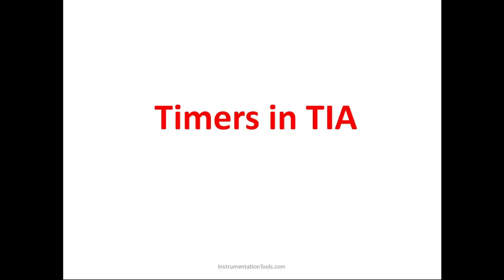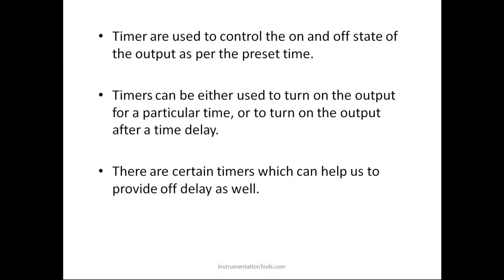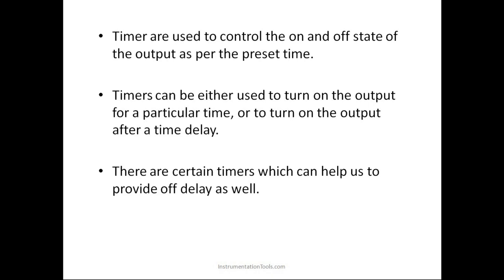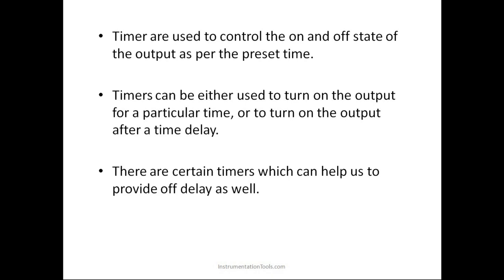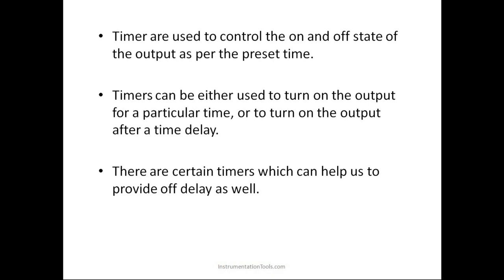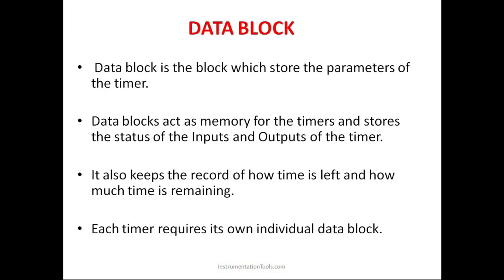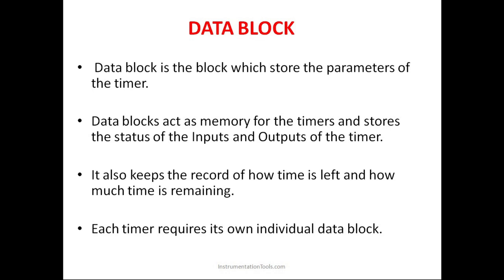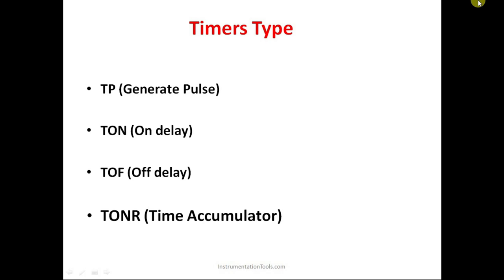Timer in PLC Programming - Types of PLC Timers - Siemens TIA Portal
In this video, you will learn the introduction to Timers and their properties in the Siemens Tia portal. Also, we will discuss the types of timers in PLC programming.

## Timer Types in PLC

TP (Generate Pulse)

TON (On delay)

OFF (Off delay)

TONR (Time Accumulator)

Timer are used to control the on and off state of the output as per the preset time.

Timers can be either used to turn on the output for a particular time, or to turn on the output after a time delay.

There are certain timers which can help us to provide of delay as well.

1. Free Siemens PLC Training Course

2. Free Allen Bradley PLC Ladder Logic Training Course

3. Free InTouch SCADA Tutorial Course for Beginners

4. Free WinCC SCADA Training Course